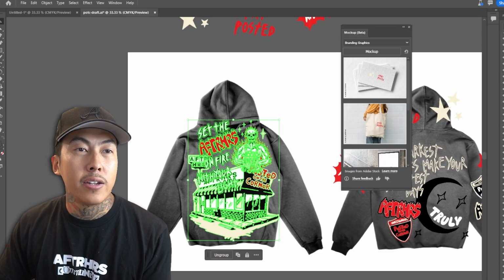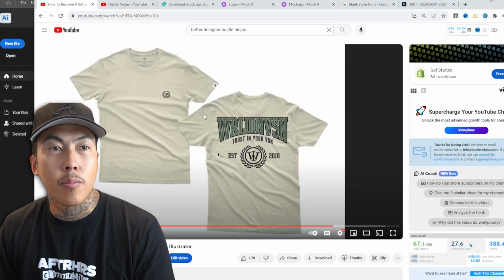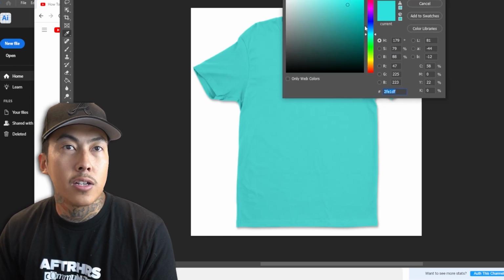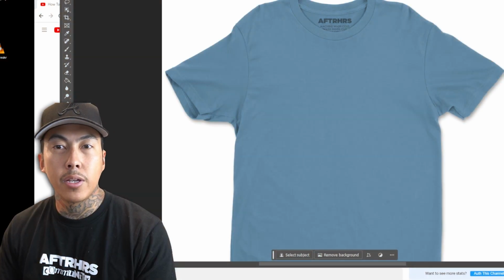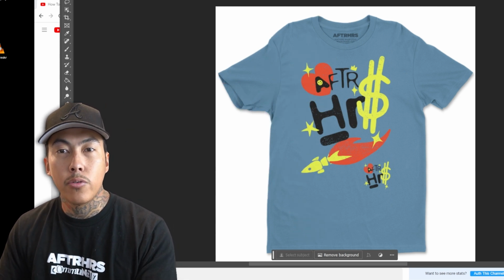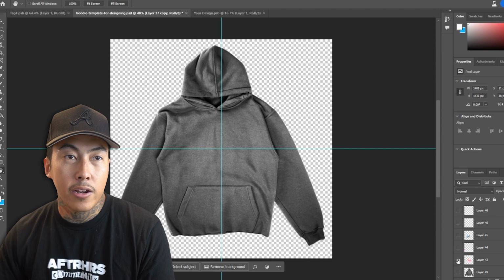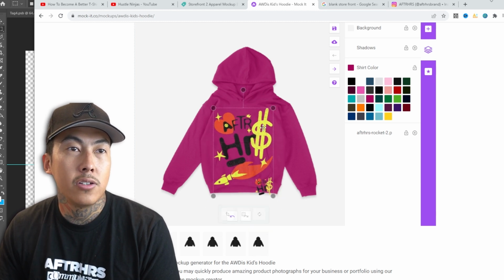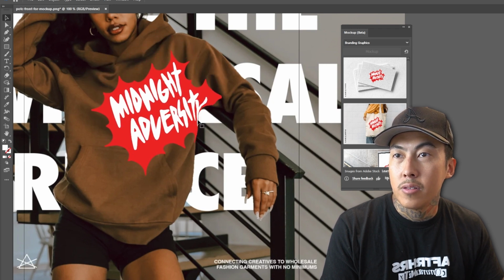How to Make a Mock Up for a Clothing Brand or T-Shirt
💥 Got questions for me?